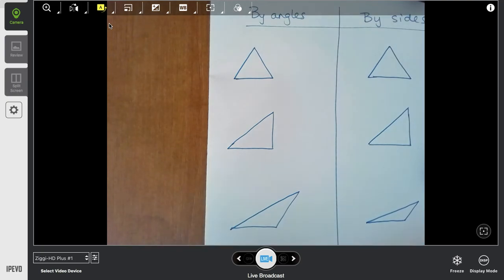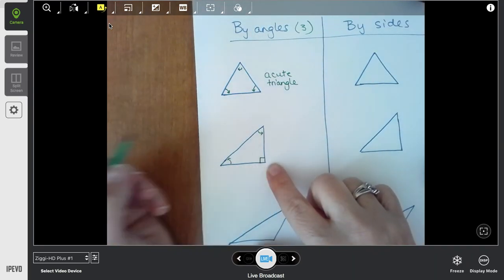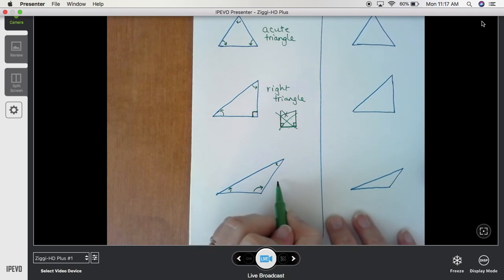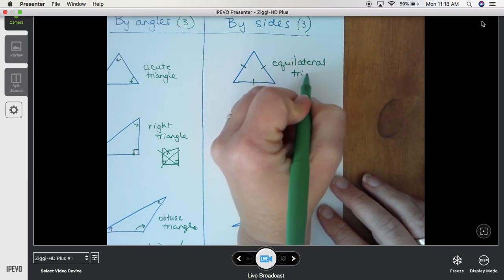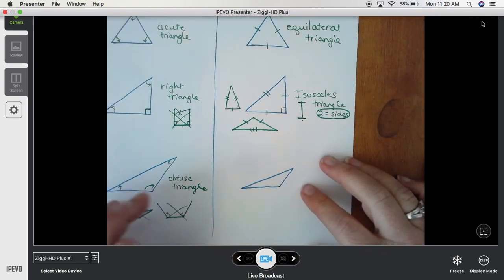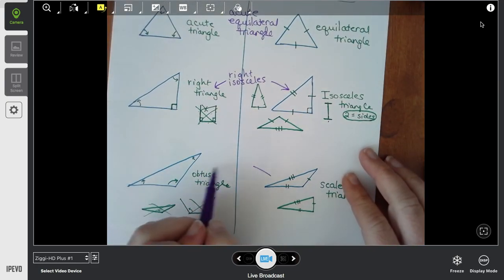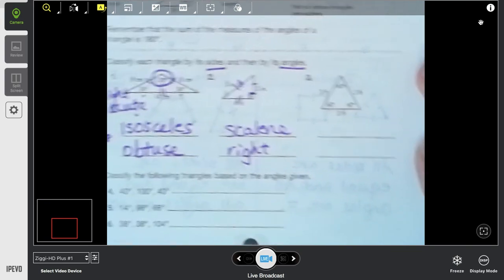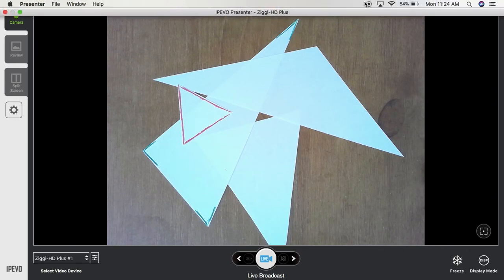15-2 Triangles lesson